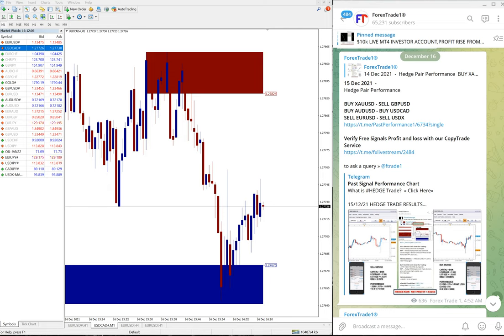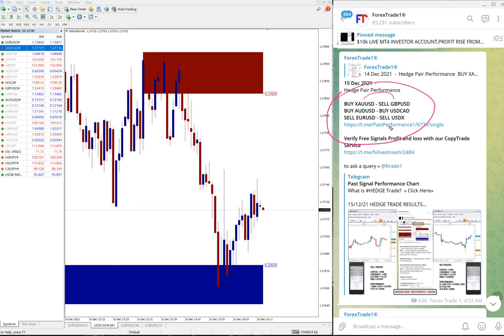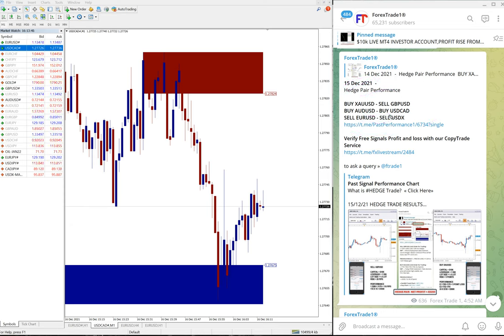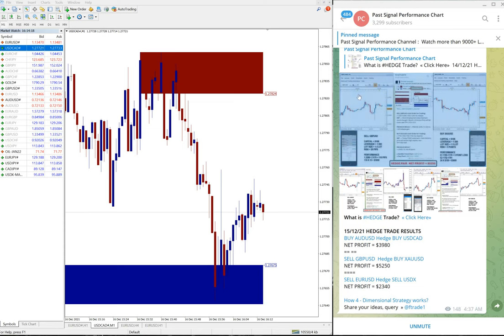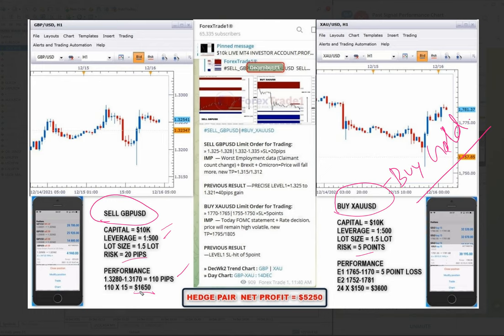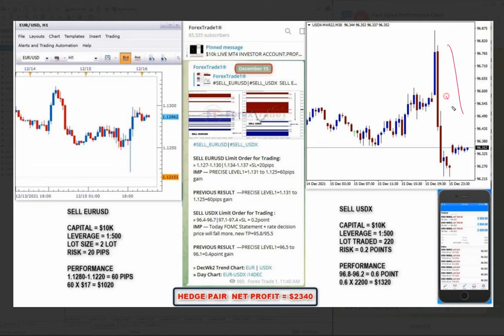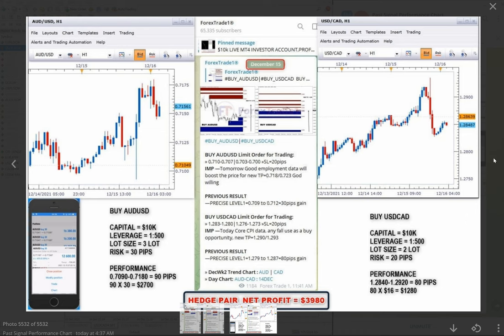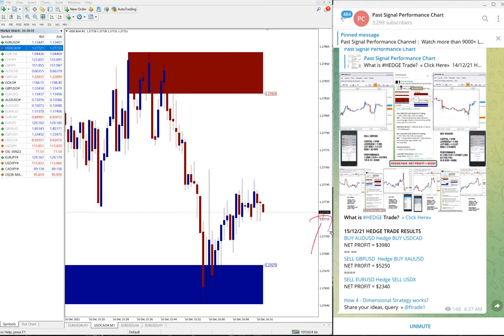15.12.2021 HEDGE SIGNAL PERFORMANCE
Hedge Pair Performance

BUY XAUUSD - SELL GBPUSD
BUY AUDUSD - BUY USDCAD
SELL EURUSD - SELL USDX

15/12/21 HEDGE TRADE RESULTS
SELL GBPUSD  Hedge BUY XAUUSD
SELL EURUSD Hedge SELL USDX